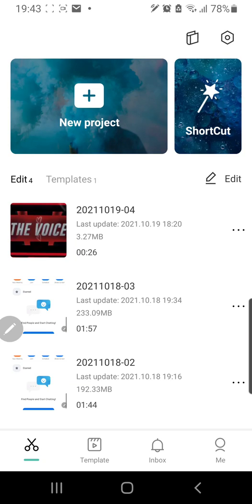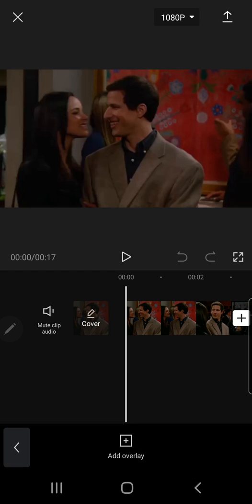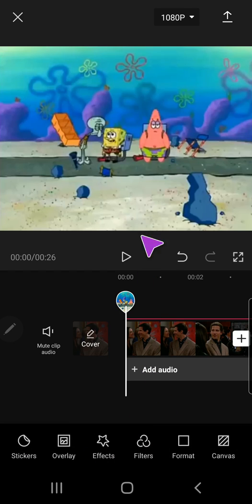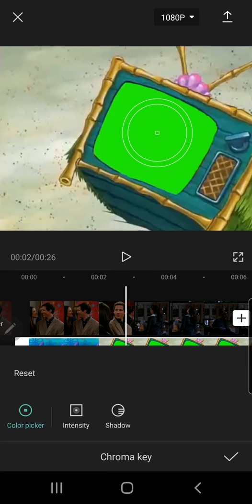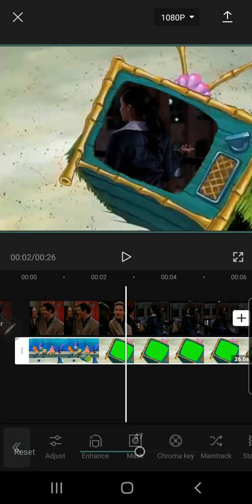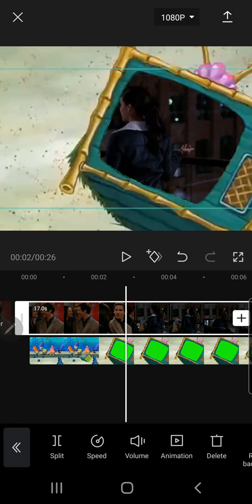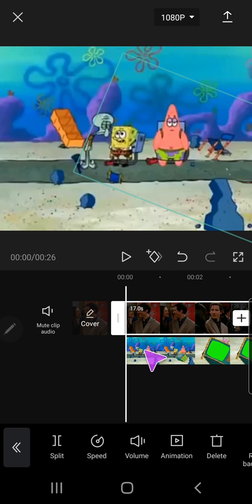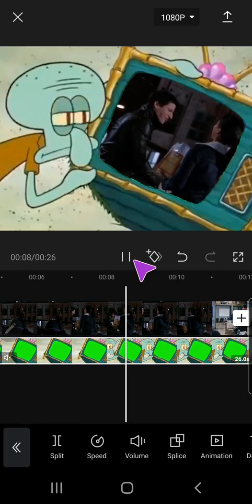CapCut Green Screen Tutorial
This tutorial will show you how to use green screen in CapCut